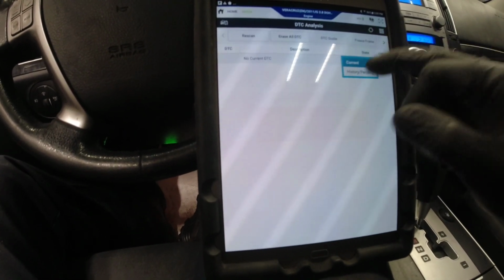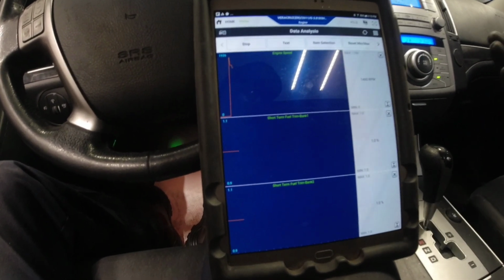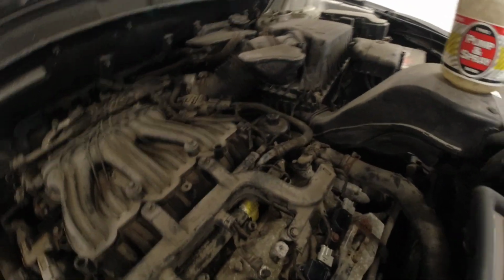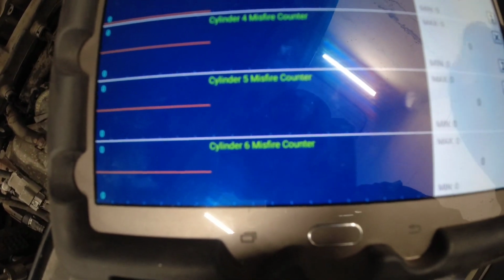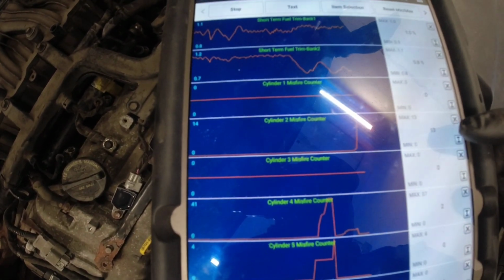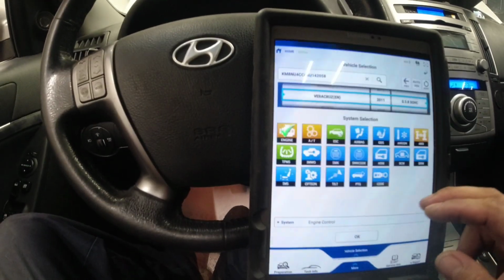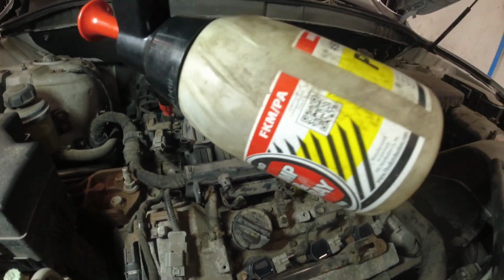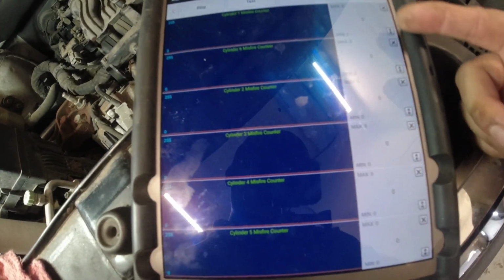Hyundai Veracruz come back after spark plug repair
This verecruz came back after I replaced the ignition coils and spark plugs and 1 set of intake gasket. This one had a code of system too lean like my previous video.

The jobs that you see on these videos are based on my knowledge and  as a technician. Information provided through this youtube channel is not intended to serve as a substitute for your professional technician/manufacturer.

Camera: Dji Osmo Action
Editing software: Luma fusion
Microphone: Hollyland